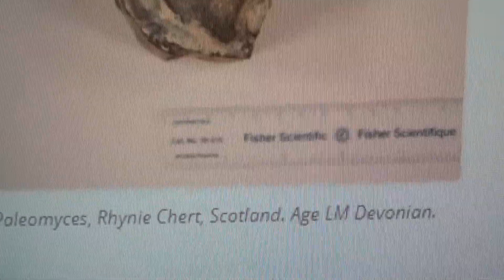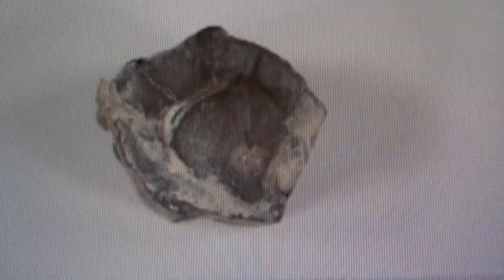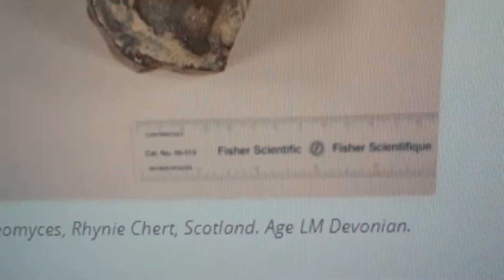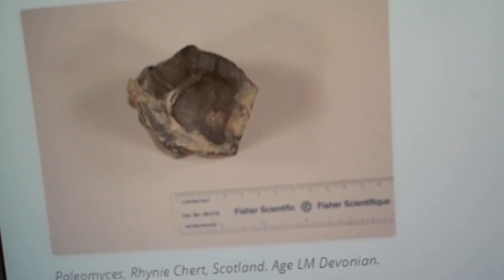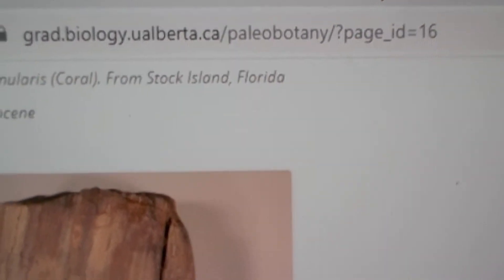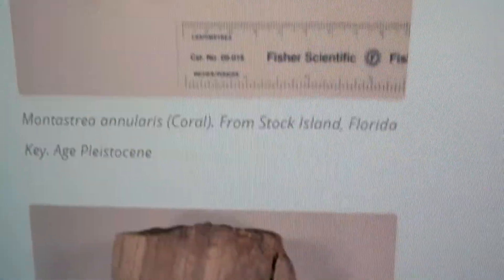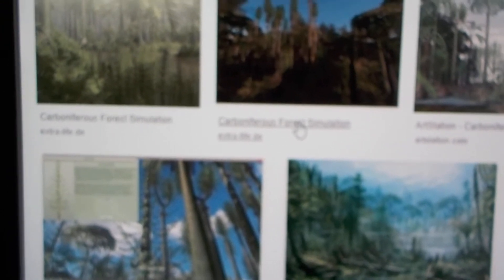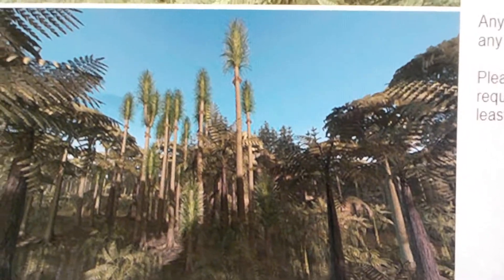Paleomyces Fossil algae and Lyginopteris fossil part two Dec 28 2019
paleomyces fossil algae and lyginopteris fossil (I had to confer with Professor Google to learn what the fossils were.